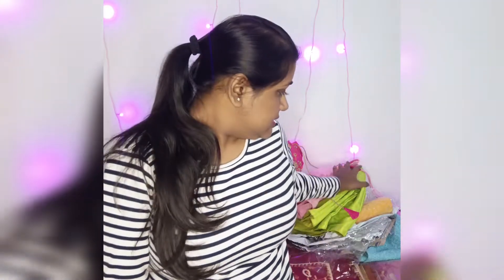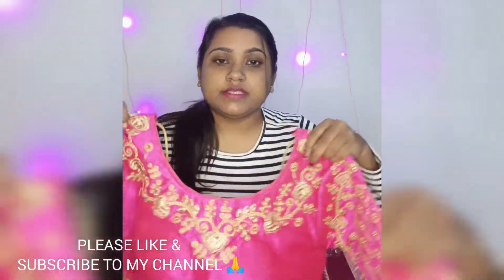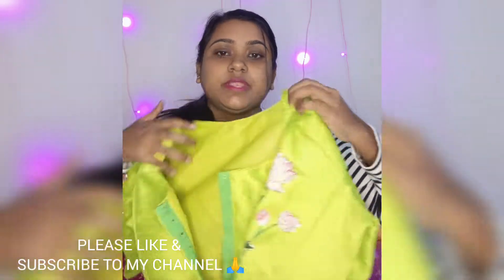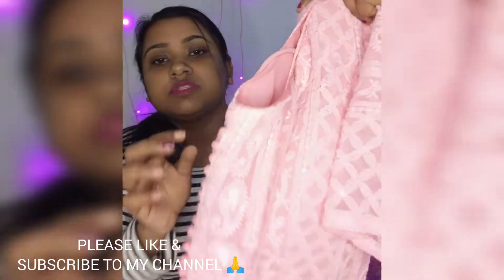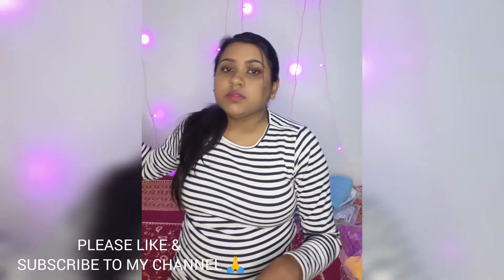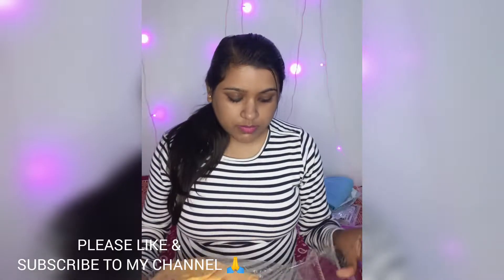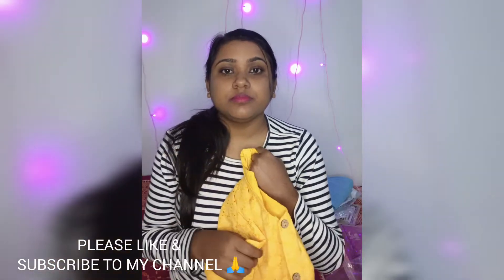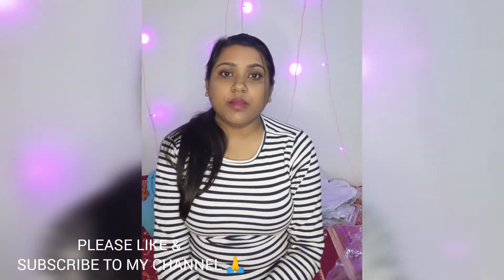MEESHO BLOUSE HAUL😱😱For Wedding season